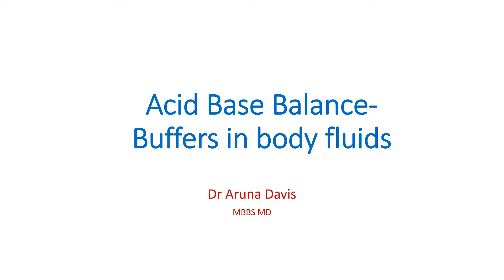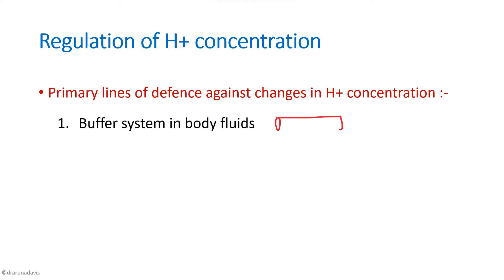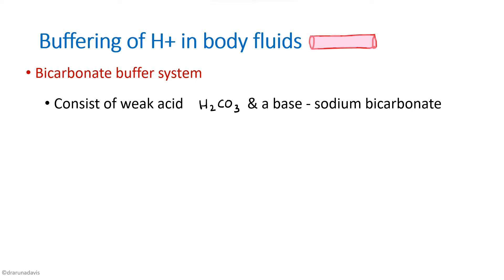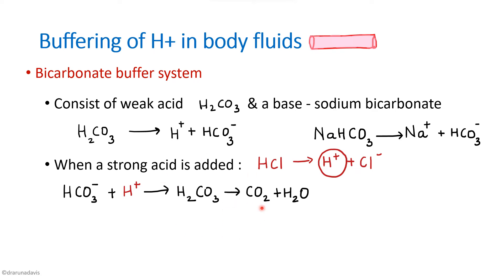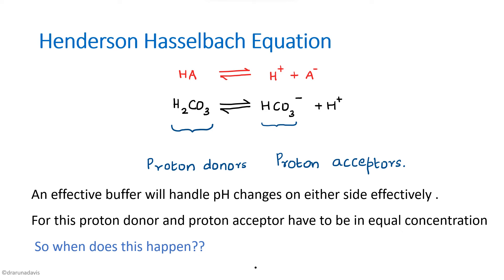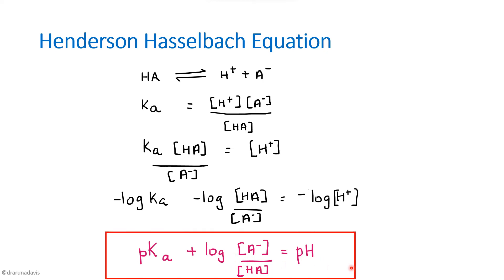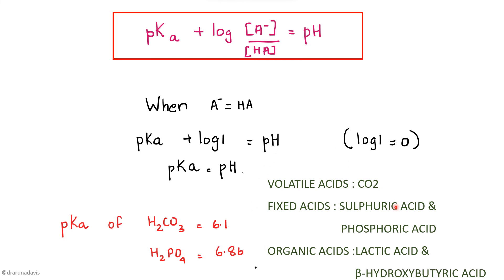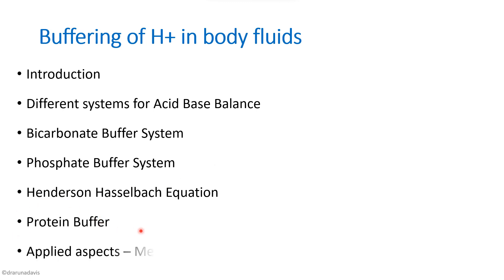Acid base balance PART 1- BUFFERS IN BODY FLUIDS & HENDERSON HASSELBACH EQUATION